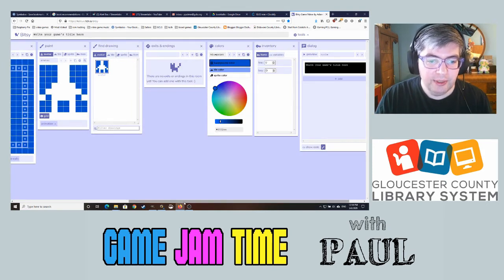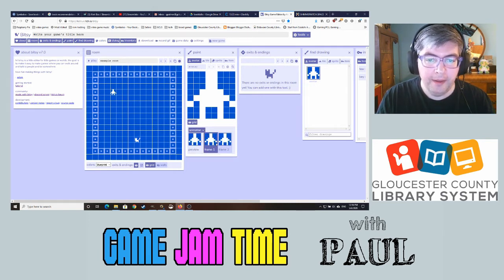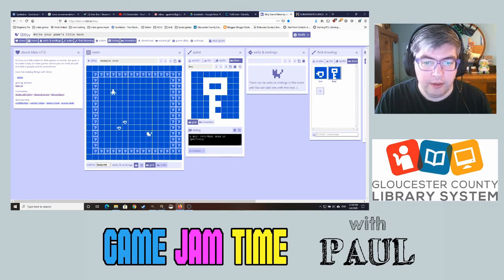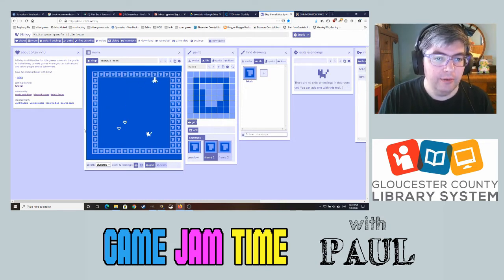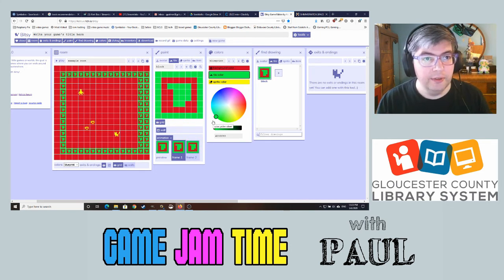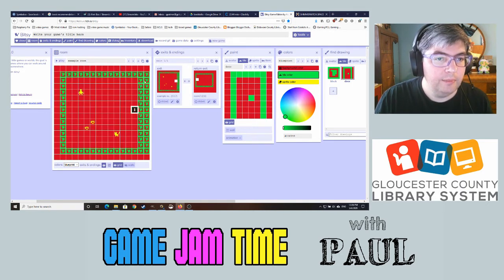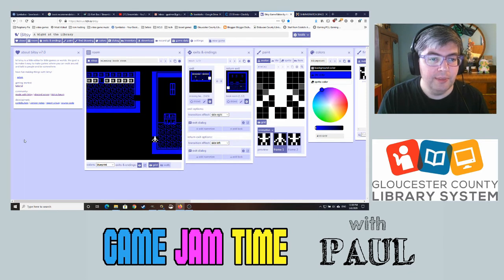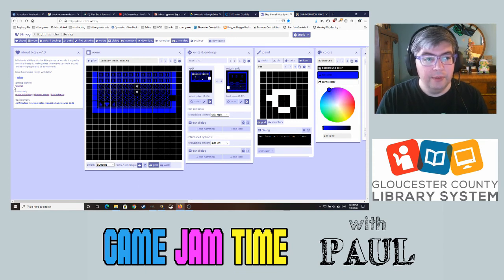Bitsy is the free easy to use game engine for little worlds and little games! | Game Jam Time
Join our Teen Librarian, Paul, and learn how to make your own video games!